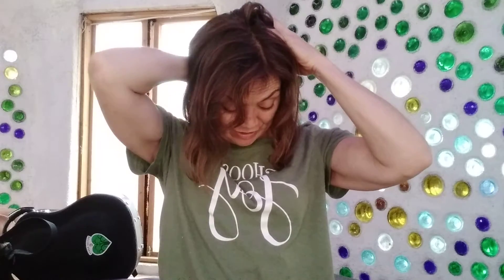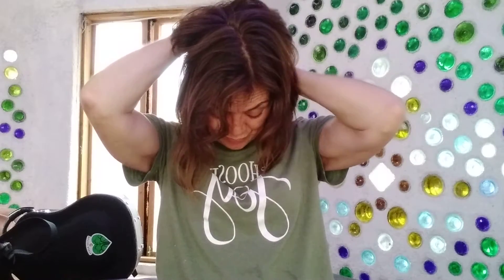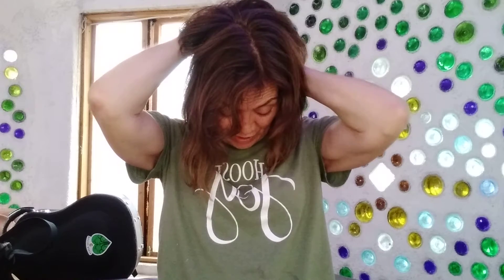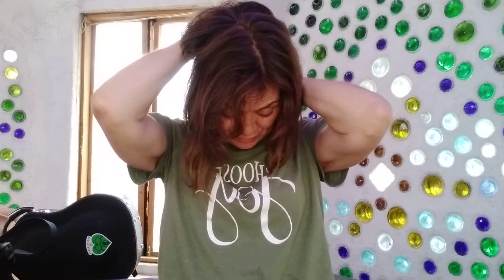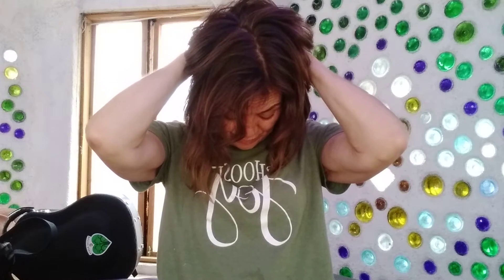Fit and Free with Angel, Arm Stretching, Neck Stretches, Let Go Of Stress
6 11 22 Fit and Free with Angel, Arm Stretching, Neck Stretches, Let Go Of Stress

47 truths: Musings of a Modern-Day Multi-Medium Storyteller; A playful exploration of alchemy and coherence through the transformative magic of words. Kindle Edition

47 truths: Musings of a Modern-Day Multi-Medium Storyteller; A playful exploration of alchemy and coherence through the transformative magic of words. Kindle Edition

Ride
Angel Lilly, ft 1000 Words -- Audio CD

1000 Words -- Audio CD